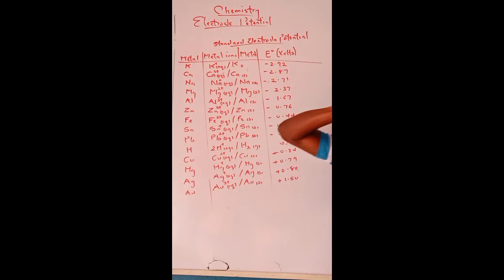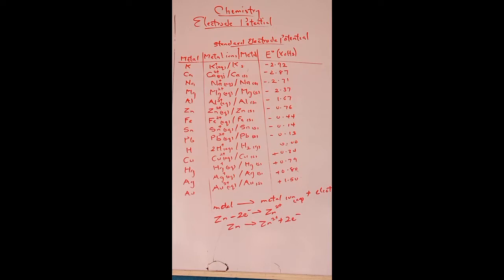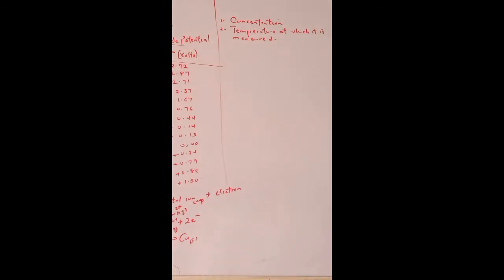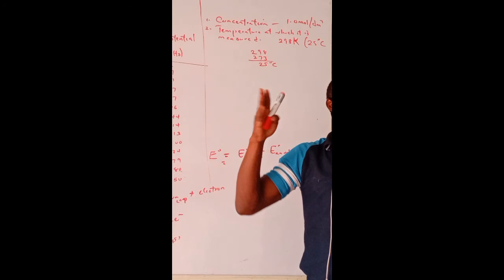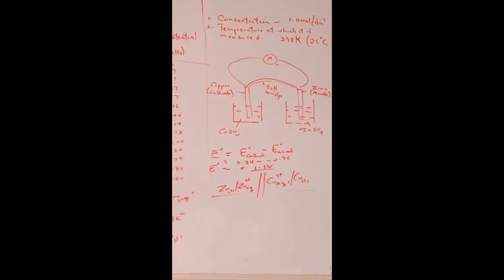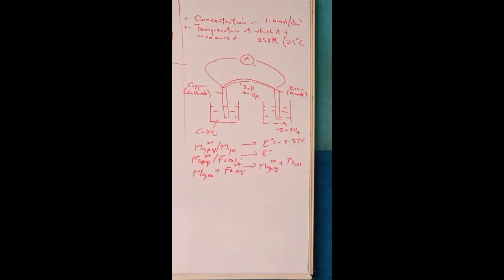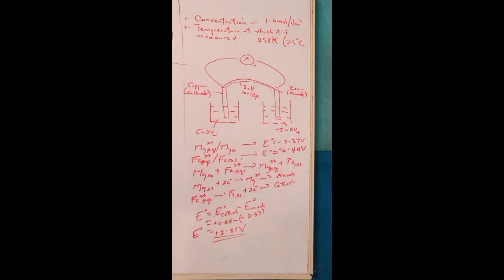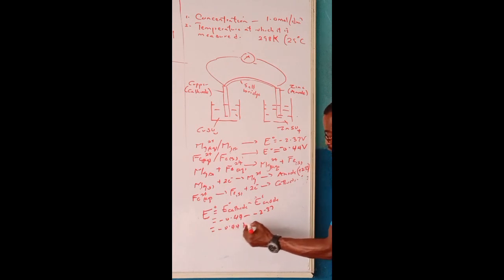Standard Electrode Potential (CHEMISTRY)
This is the difference between the potential difference of the metal electrode and the solution of their ions. It is usually compared to the electrode potential of hydrogen. Those metallic ions above hydrogen in the chemical series have negative E, they are reducing agents while those below hydrogen have positive E, they are oxidizing agents and are used as the cathode of a cell